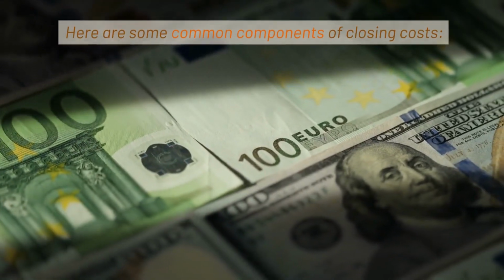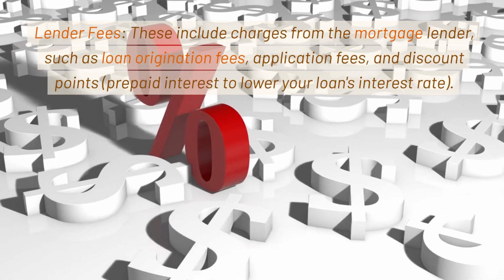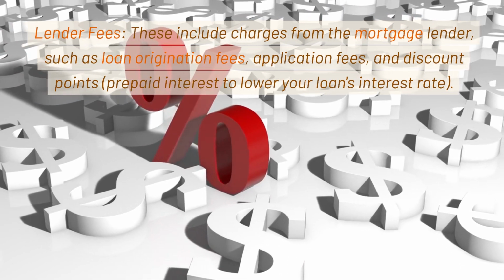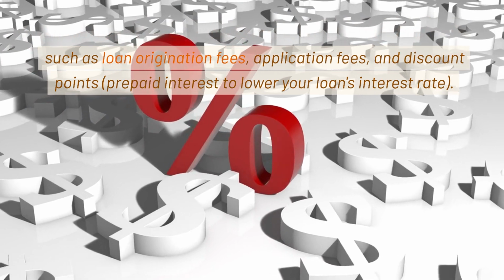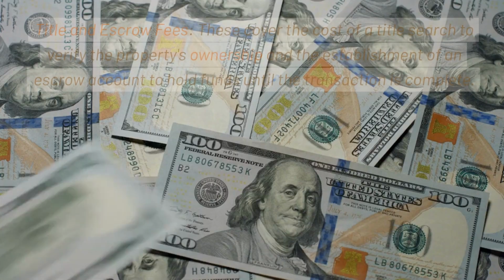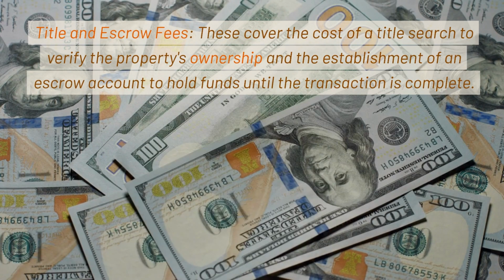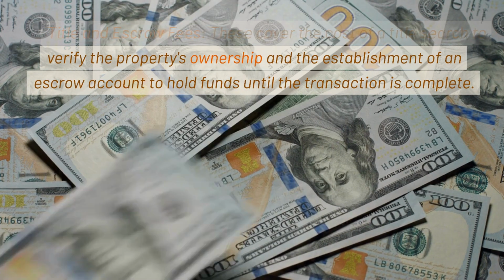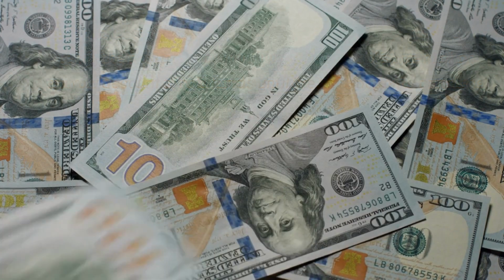Understanding Closing Cost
Closing costs, refer to the various fees and expenses associated with the purchase of a property, typically a home or real estate. These costs are in addition to the property's purchase price and are typically paid at the "closing" or settlement of the real estate transaction. Closing costs can vary widely depending on factors such as location, the type of property, and the terms of the mortgage.

Here are some common components of closing costs:

1.  Lender Fees: These include charges from the mortgage lender, such as loan origination fees, application fees, and discount points (prepaid interest to lower your loan's interest rate).

2.  Title and Escrow Fees: These cover the cost of a title search to verify the property's ownership and the establishment of an escrow account to hold funds until the transaction is complete.

3.  Appraisal Fee: This fee covers the cost of a professional appraiser evaluating the property's value to ensure it matches or exceeds the loan amount.

4.  Home Inspection Fees: If you choose to have a home inspection, this fee covers the cost of a professional inspection of the property's condition.

5.  Attorney Fees: In some areas, an attorney may be involved in the closing process to ensure all legal aspects of the transaction are properly handled.

6.  Recording Fees: These fees are paid to the local government for recording the deed and other real estate documents.

7.  Property Taxes and Insurance: You might need to prepay property taxes and homeowner's insurance for a certain period.

8.  Survey Fees: If a property survey is required, this fee covers the cost of a professional surveyor measuring and mapping the property.

9.  Homeowners Association (HOA) Fees: If the property is part of an HOA, you might need to pay dues or fees at closing.

10.  Transfer Taxes: Some states or local governments impose taxes on the transfer of property ownership.

11.  Prepaid Interest: You may need to prepay the interest on the mortgage from the closing date to the end of the month.

It's important to note that closing costs can be significant, often ranging from 2% to 5% of the home's purchase price. However, these costs can sometimes be negotiated between the buyer and seller, and there are scenarios where the seller might agree to cover a portion of the closing costs.

When buying a property, it's crucial to carefully review and understand the estimated closing costs provided by your lender and other relevant parties involved in the transaction. Make sure to budget for these costs in addition to your down payment and other related expenses.

Pearl & Randy Ahlquist Ruby
Your Home Sold Guaranteed Realty
1st Choice
Pearl: CA DRE #01149313
Randy: CA DRE #02070461